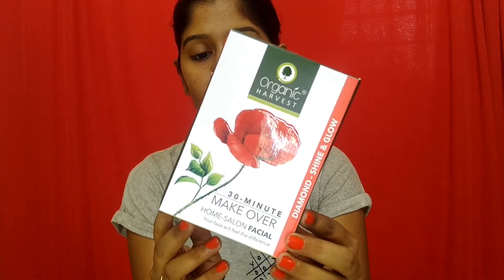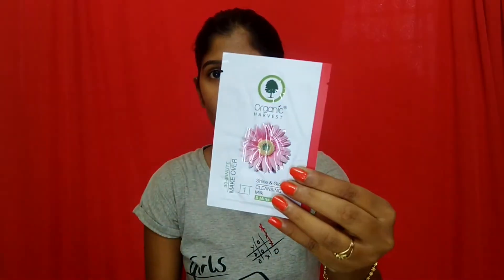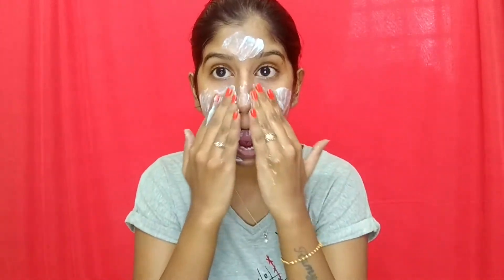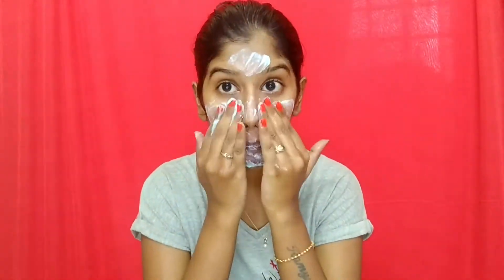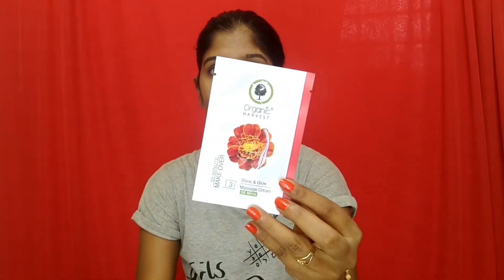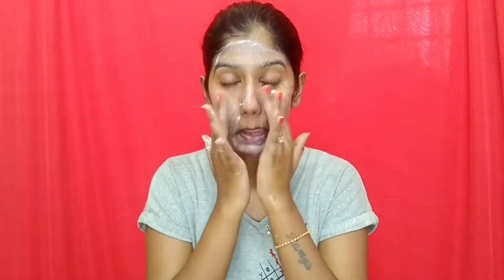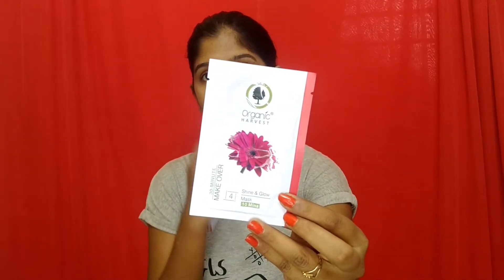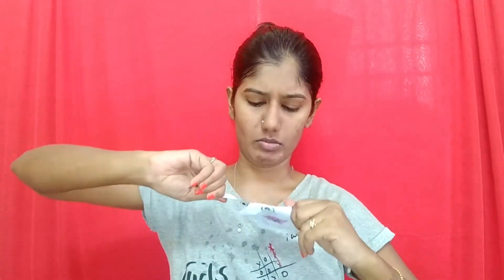Organic Harvest Home Facial Kit Review || Frost Fervour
Hello Frosties,

No. 52A, Rukmani Illam,
1st main road, R V Nagar,
Kodungaiyur,
Chennai - 600118

xoxo,
Indu :)